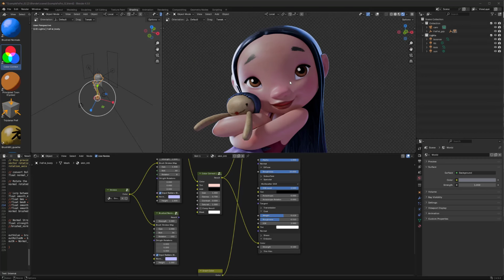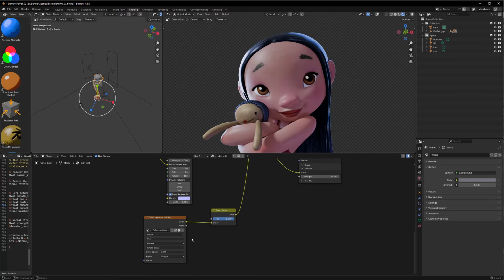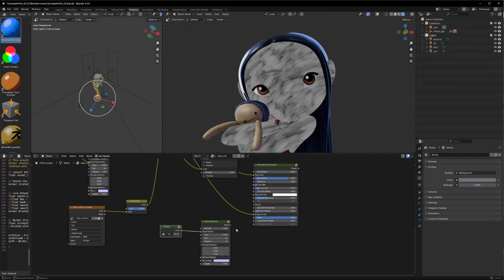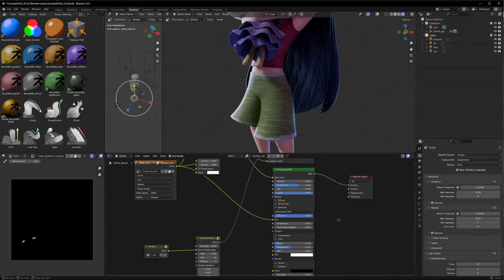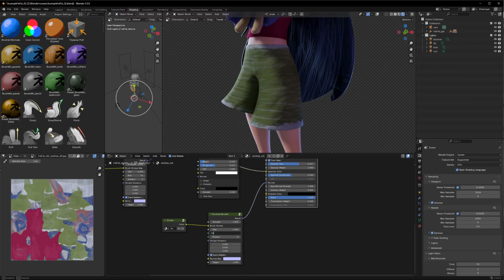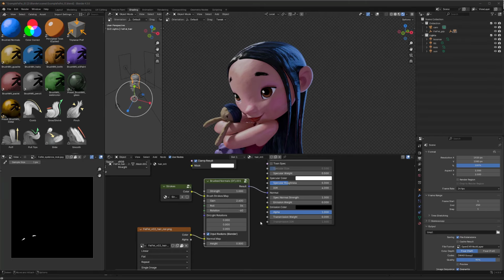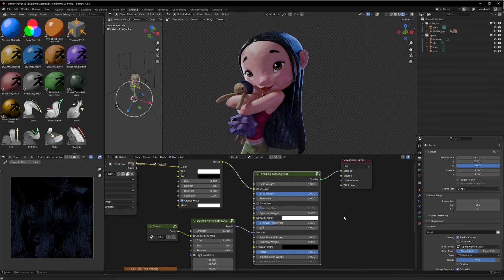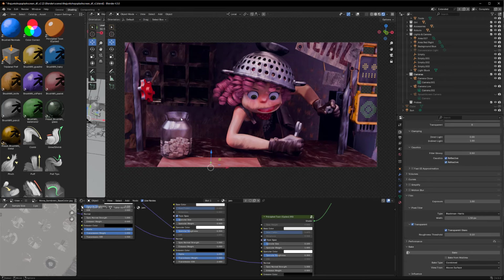Brushed Shading for Blender Scene Walkthrough - for NPR painterly looks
Get Brushed Shading for Blender on Gumroad

Brushed Shading for Blender is a suite of shaders and tools for achieving painterly NPR looks in both EEEVEE and Cycles. It turns regular smooth shading into the look of hand-painted brush strokes. In this video we take a look at the example scene that comes with the Brushed Shading add-on, and how materials are built for stylized painterly skin, hair, clothing, metal and glass.